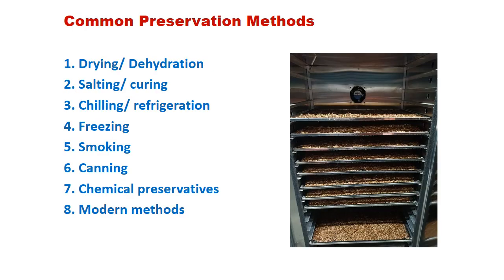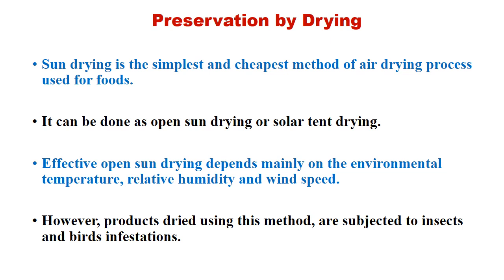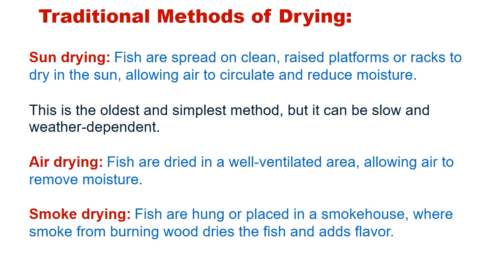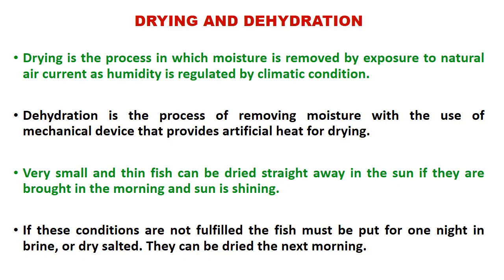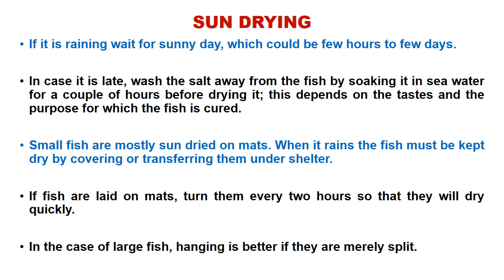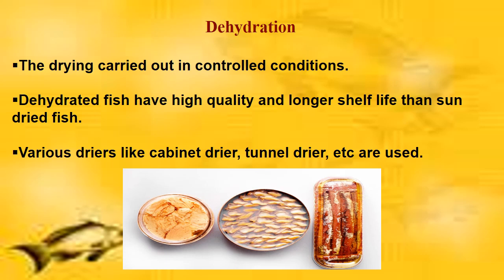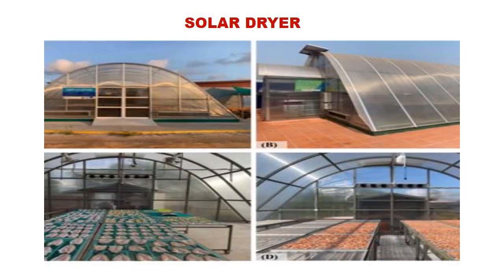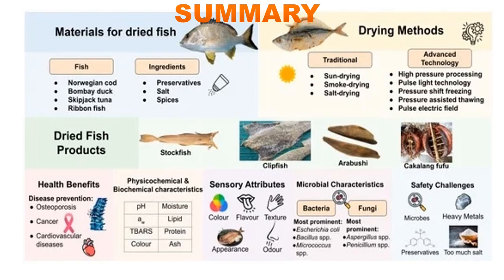Drying of Fish: Prof. Mandal PK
Preservation of Fish by Drying discussed here for LPT, FPT, Food Science/ Technology students. Also listen to drying of meat (see link below).